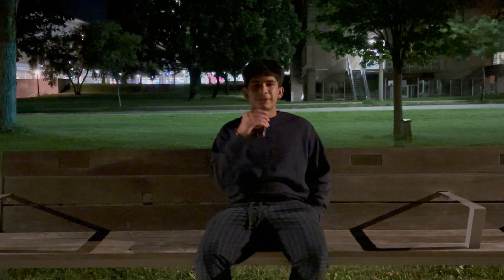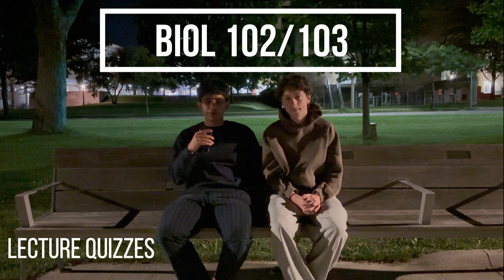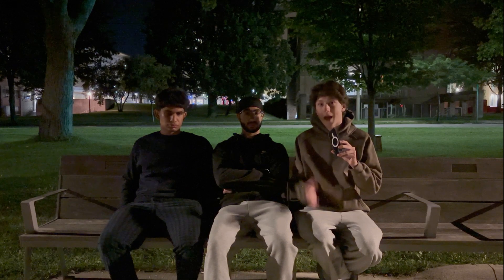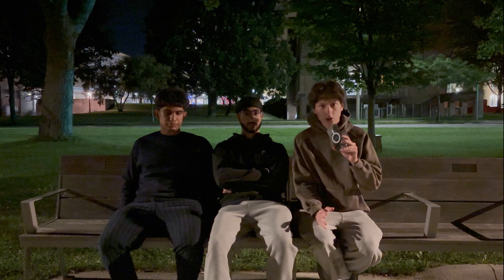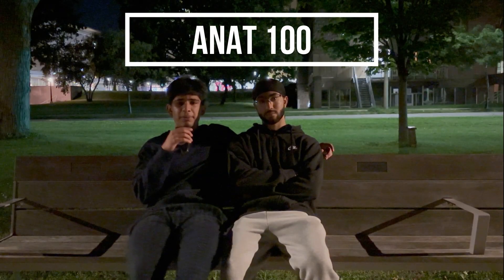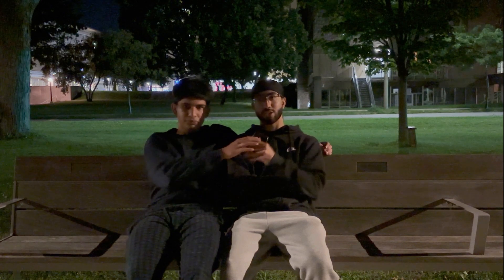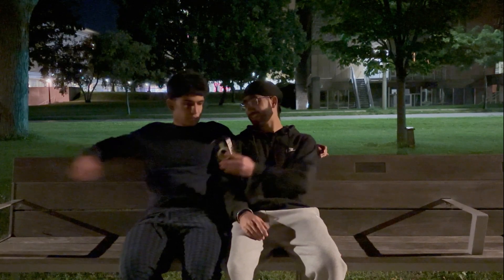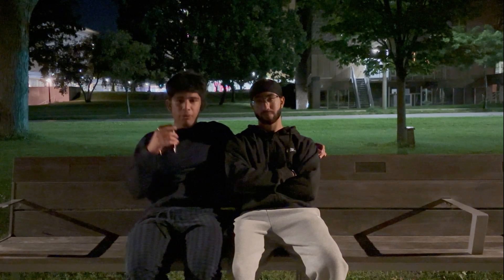First Year at Queen's (Health & Life Sci Courses)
timestamps:
0:00 - intro
0:21 - biol 102/103
1:59 - phys 115
3:16 - chem 112
6:01 - phar 100
7:13 - anat 100
9:03 - phgy 170
11:03 - hsci 190
11:52 - glph 171
12:28 - idis 173
13:02 - outro